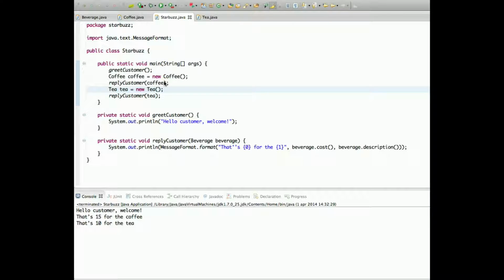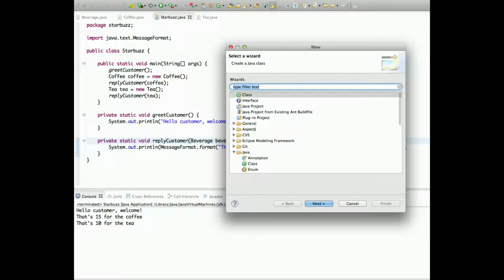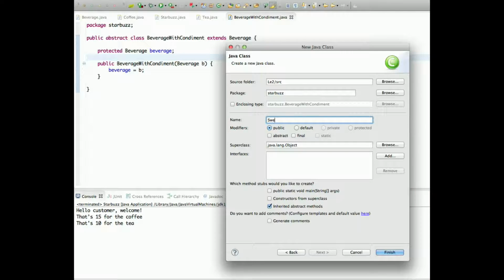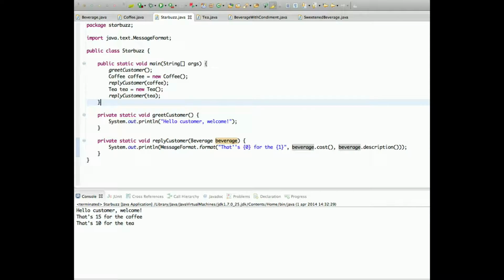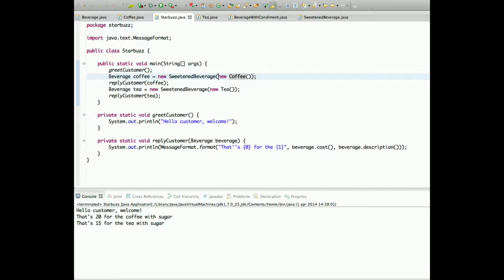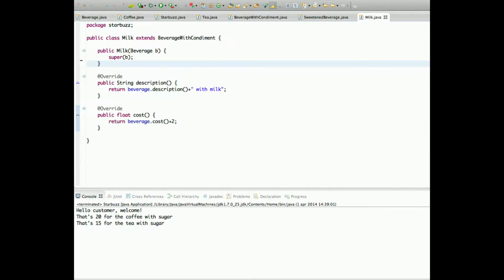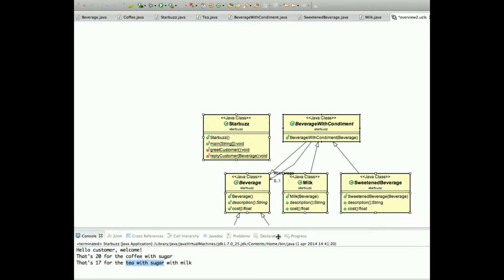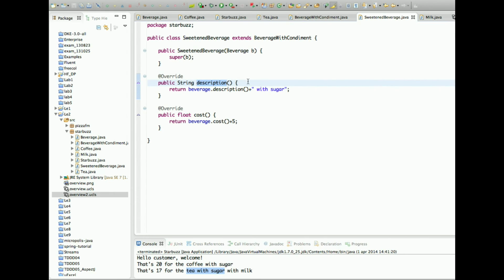Decorator 1 OLD